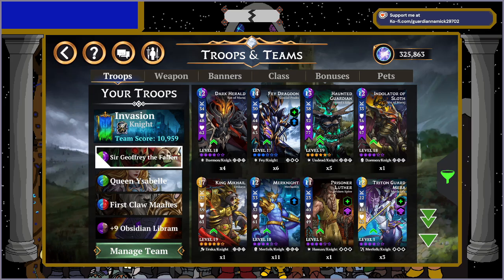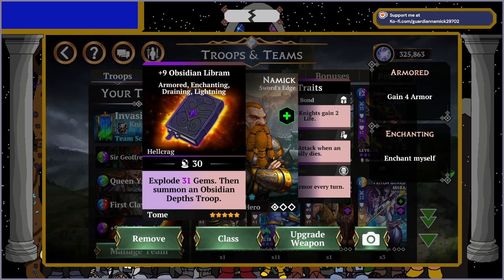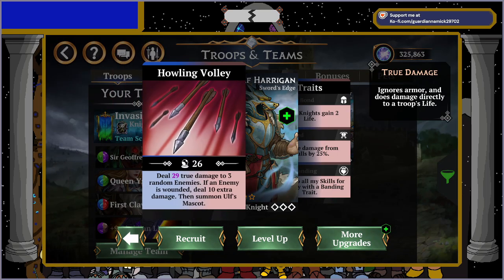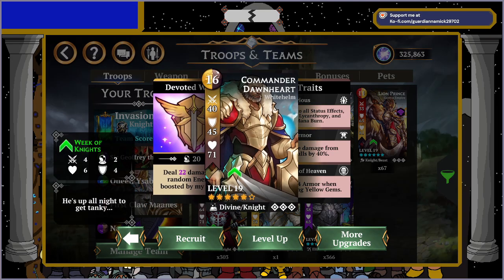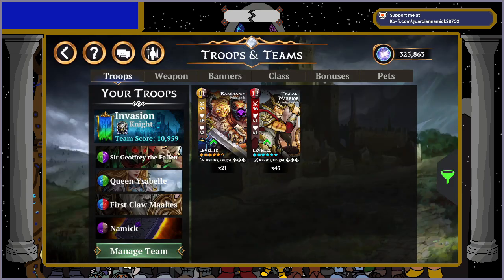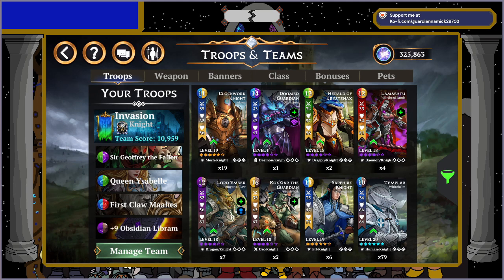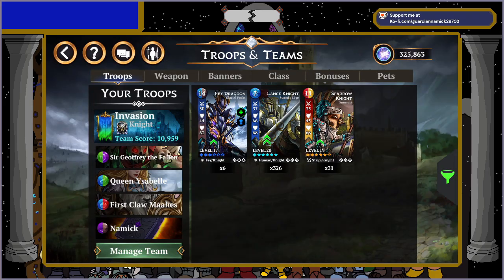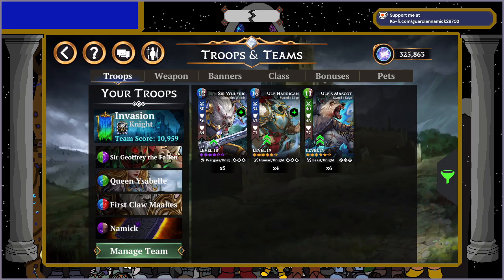Gems of War Tips and Tricks - Invasion of Knights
Invasion, my favorite guild event! The key is Sir Geoffrey for both your score and for easy tower destruction. Everything else is to charge the good Sir Geoffrey.

I may be a bit sick this week, though it could just be a lack of sleep *shakes fist at me enjoying BG3 too much and staying up late*

We have weekly Gems of War tip videos for the guild event of the week. I do hope you will be able to help your guild more after watching this video!

And as always have a wonderful day!

Full Stream Vods over on my Vod Channel @GuardianNamickVods